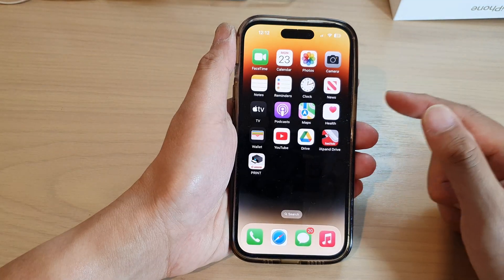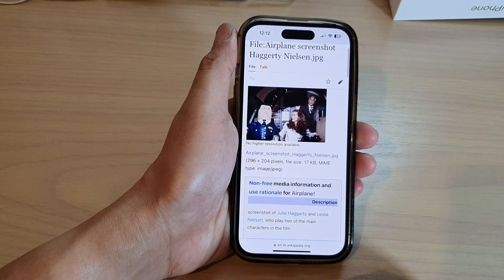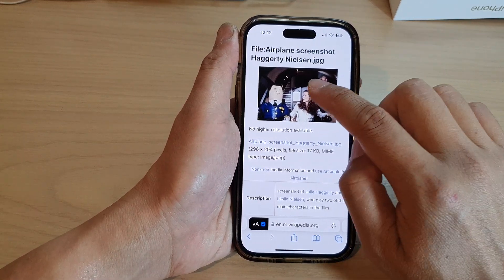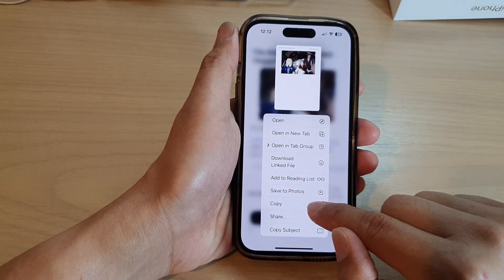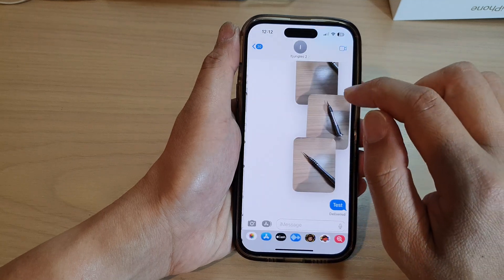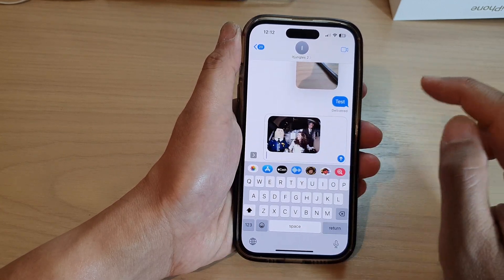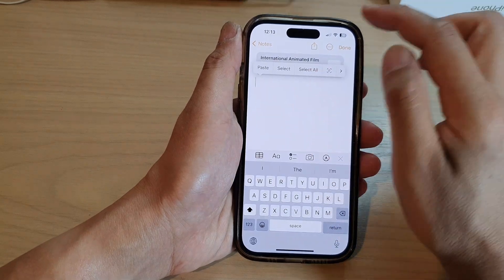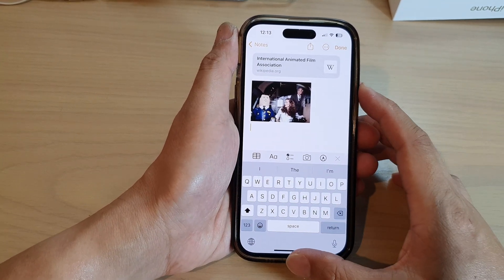iPhone 14/14 Pro Max: How to Copy an Image To the Clipboard & Paste It to Other Apps In Safari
Learn how you can copy an image to the clipboard & paste it to other apps in Safari on the iPhone 14/14 Pro/14 Pro Max/Plus.